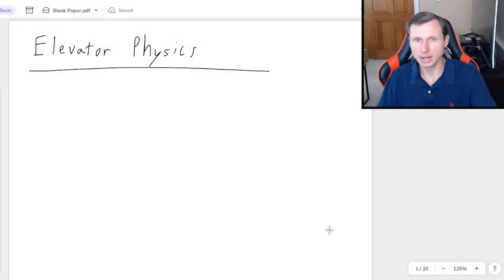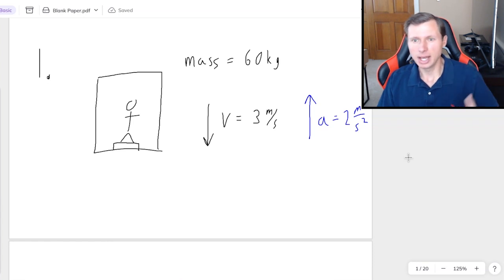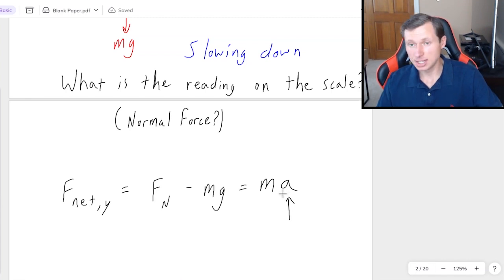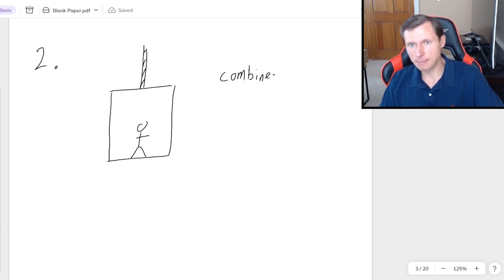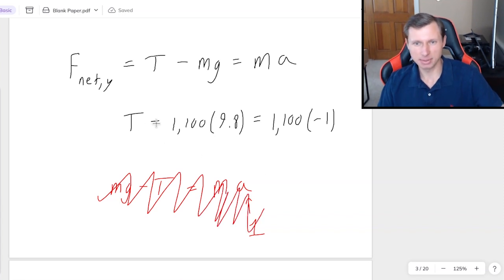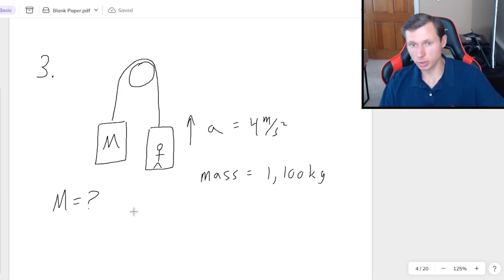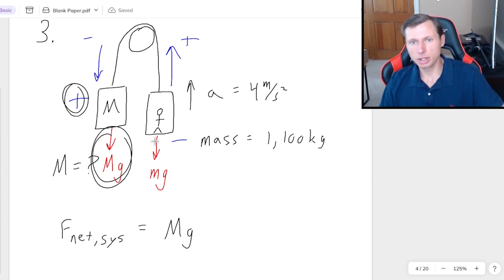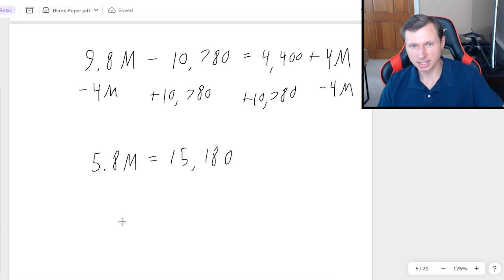Elevator Physics Problems (Forces and Acceleration)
Practice problems with elevators, bathroom scales, normal force, weight, newton's 2nd law, acceleration, and net force.